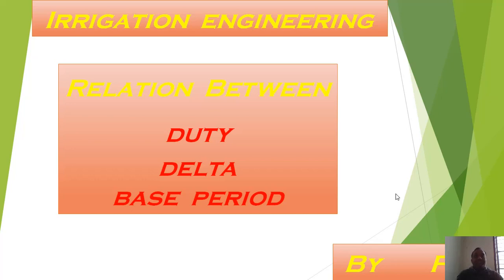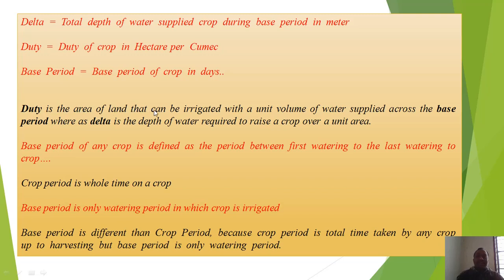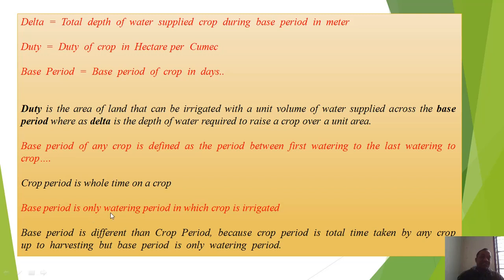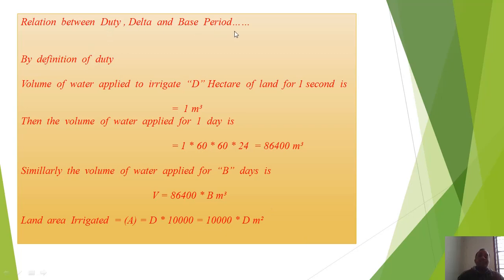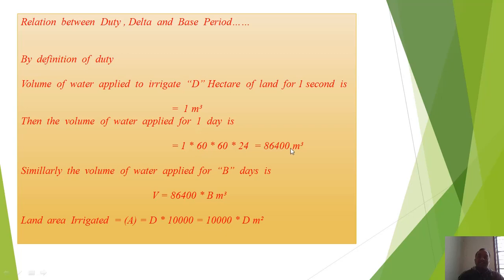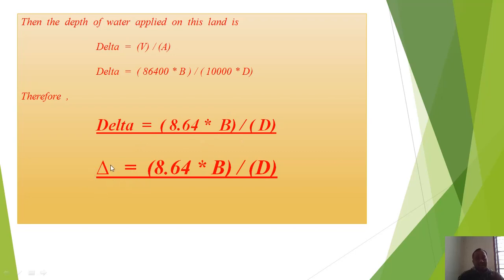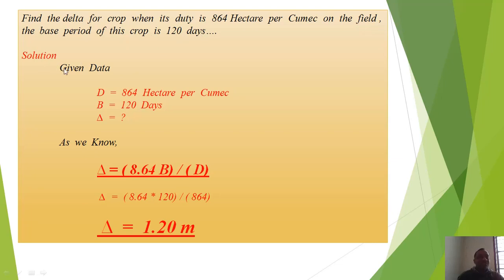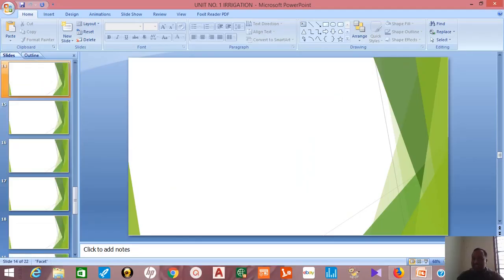Relationship Between Duty , Delta & Base Period of CROP // Basic Concept from Irrigation Engineering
Hi friends,

In this audio video tutorial I have explained very basic and important concept from Irrigation Engineering...

Relation between DUTY , DELTA , &  BASE PERIOD